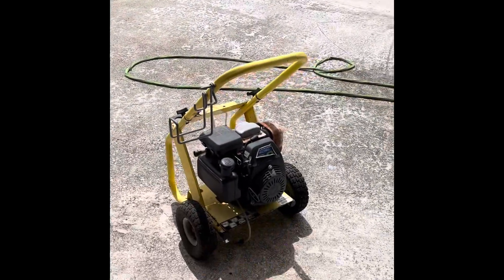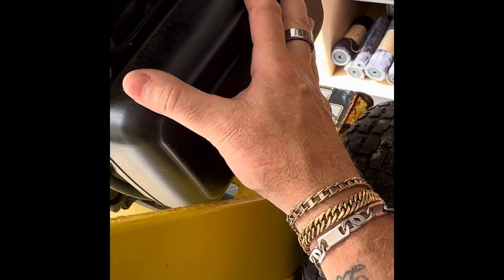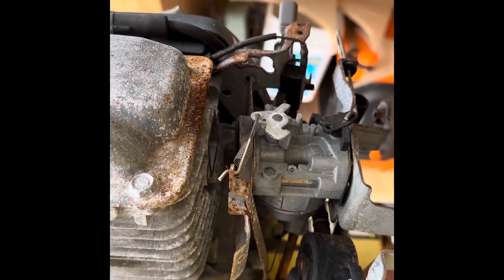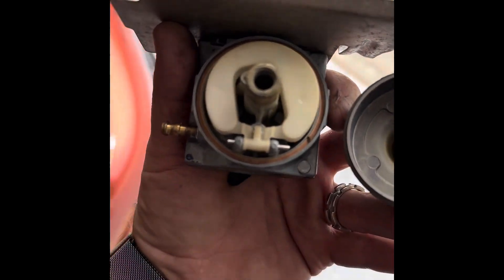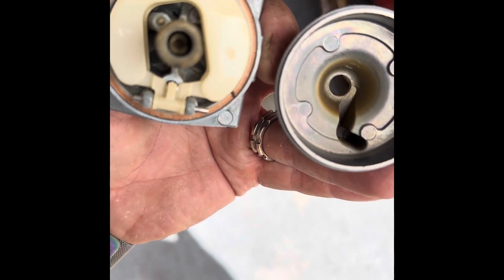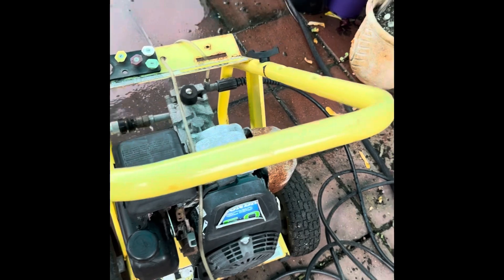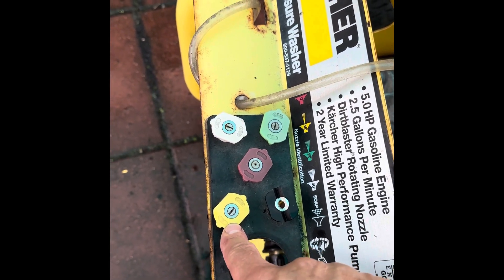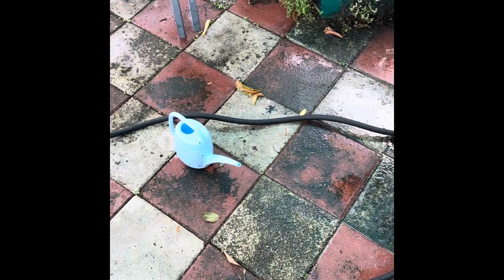Bringing an old pressure washer back to life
In this episode we take apart an old pressure washer and clean up the carburetor to get it running again.  After getting it running I run into some other issues that are quickly resolved.